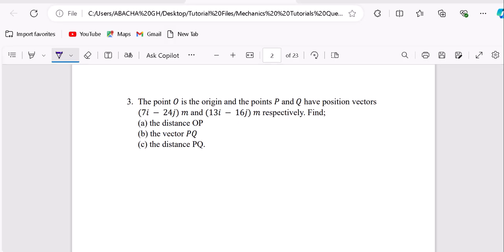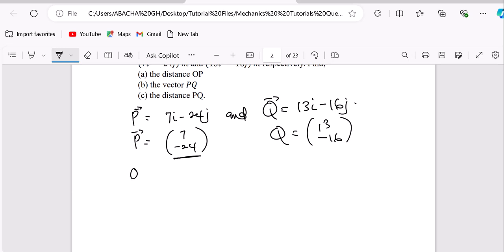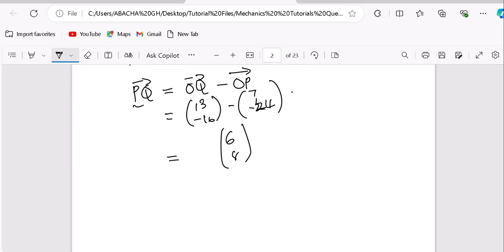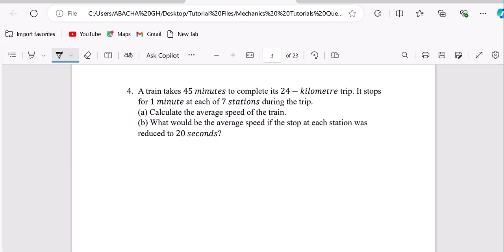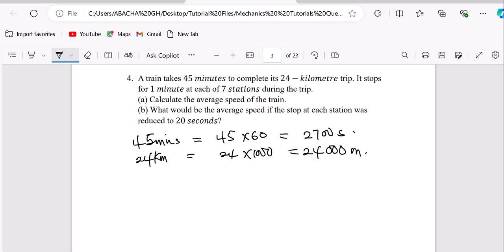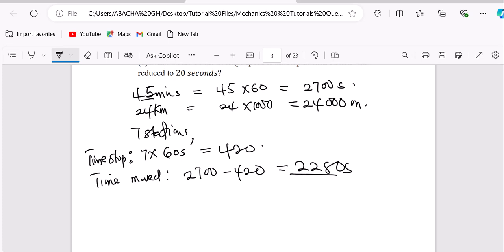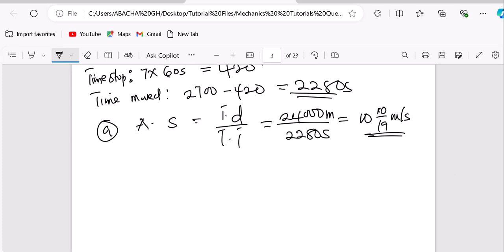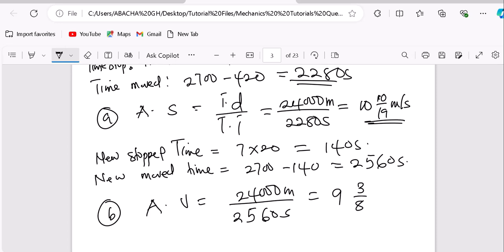Mecahnics 2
this videos covers some vectors in the i-j forms and how to calculate the equation of a line when given the directional vector and an initial point.